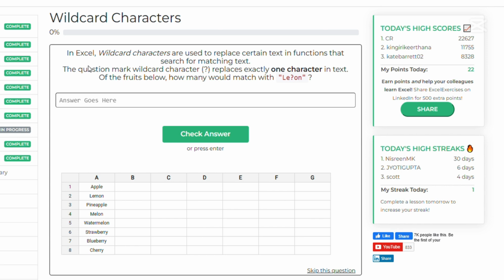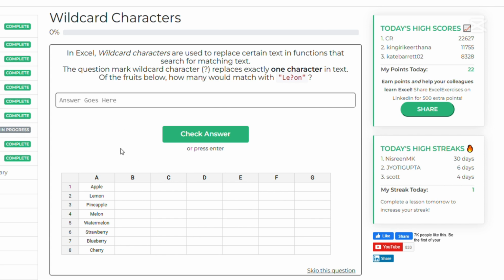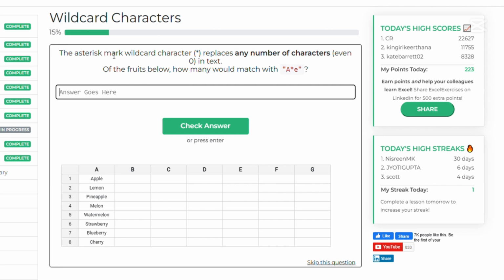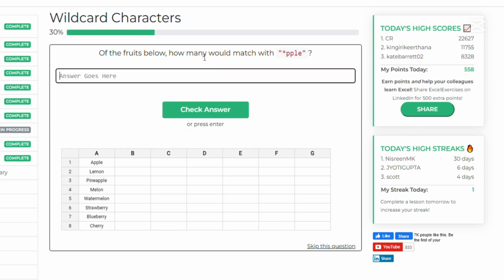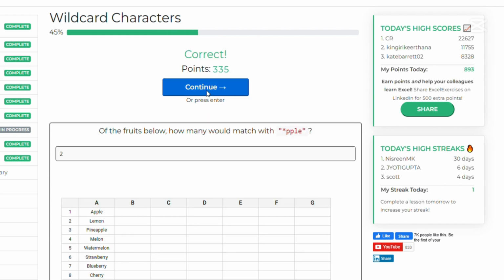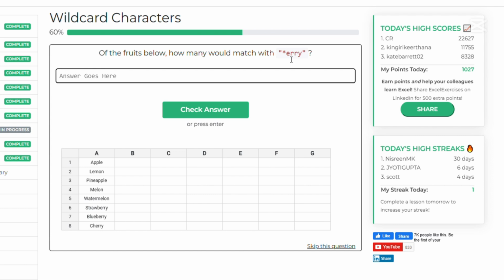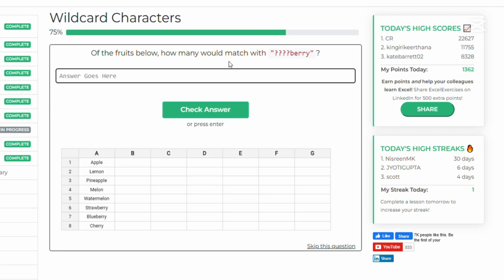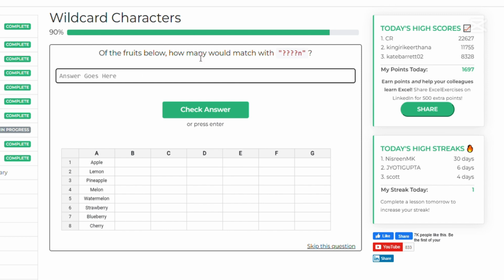Wildcard Characters (Beginner)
This video will teach you how to use these powerful symbols for flexible data searching and filtering.

What you'll learn:
"?" wildcard: Matches any single character.
"*" wildcard: Matches any number of characters (including zero).
Practical examples of using wildcards in Excel:
Finding partial matches in data.
Filtering data based on specific patterns.
Creating dynamic formulas.
Troubleshooting common data entry errors.
Improve your Excel skills and streamline your data analysis with this essential knowledge!